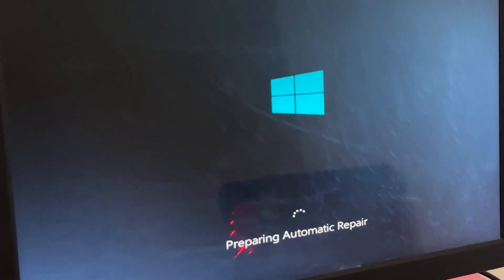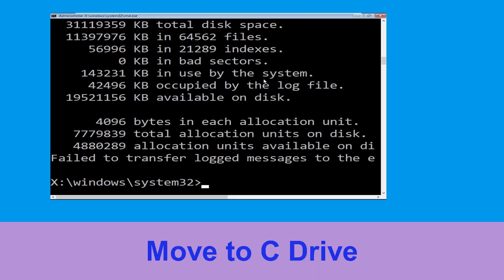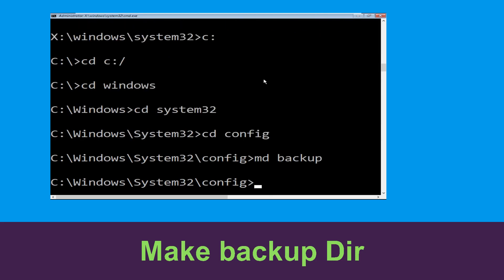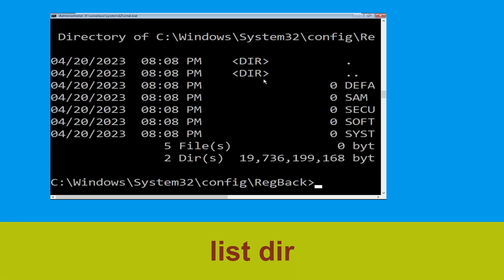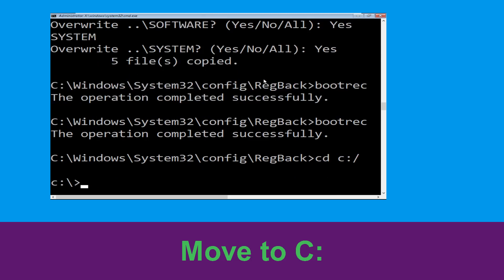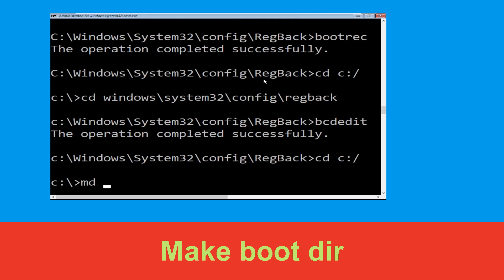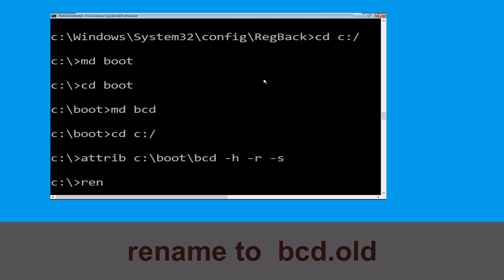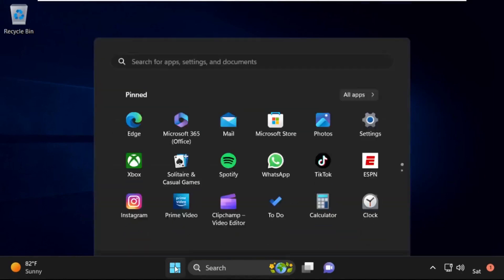INVALID_HIBERNATED_STATE 0x000000BD Blue Screen Error Fix Windows 11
• IRQL_NOT_LESS_OR_EQUAL Error
• BAD_POOL_CALLER Error